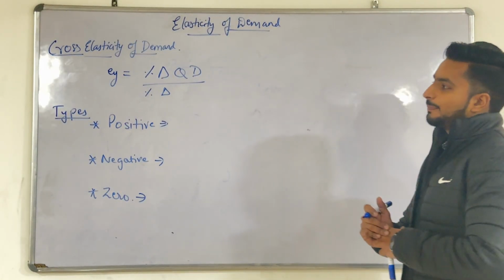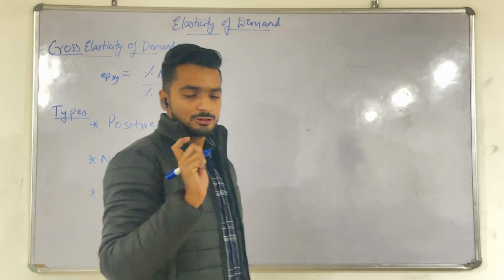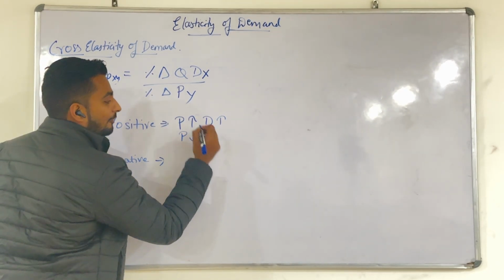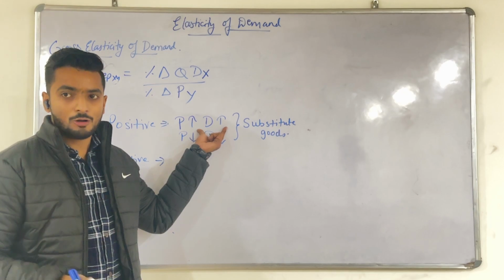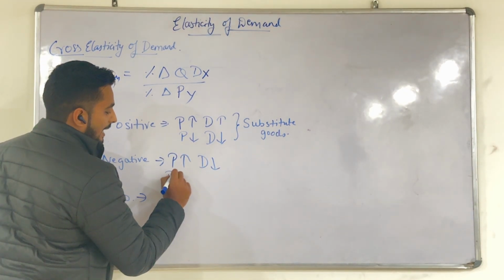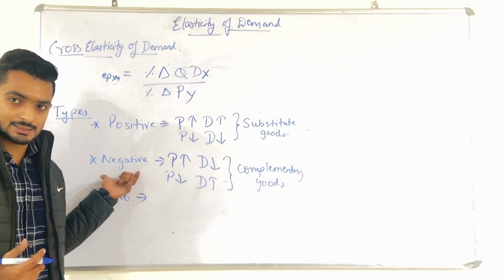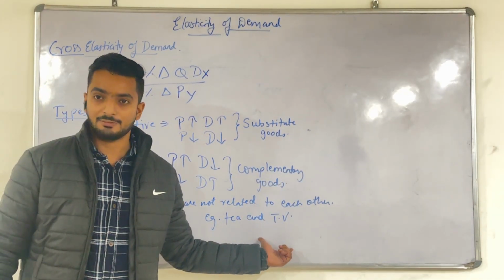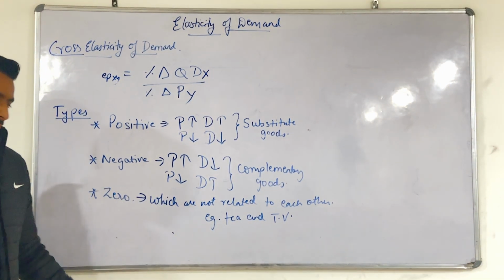Elasticity Of Demand Part 6 | Class 12th Economics Classes | ICSE , CBSE BOARD | Batch 2024-25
Hi everyone! Welcome to Rishabh Sir Economics Classes. 😊

In today’s session, we’re covering Elasticity of Demand (Part 6), an important topic for all Class 12th Economics students. Whether you’re studying under ICSE or CBSE Board, this video will help you understand the concept in a simple and easy way.